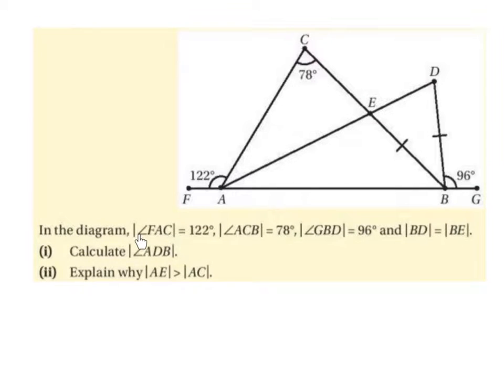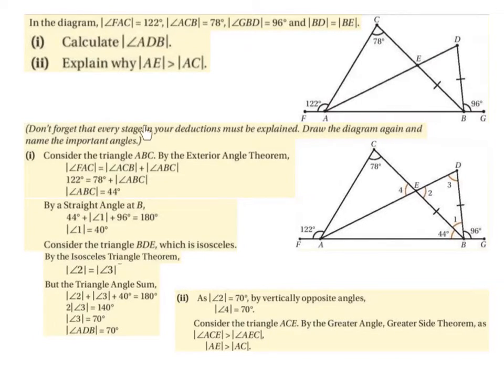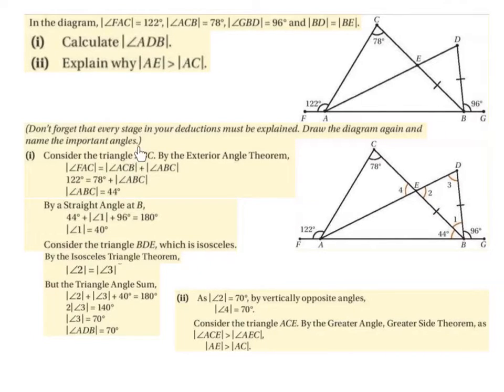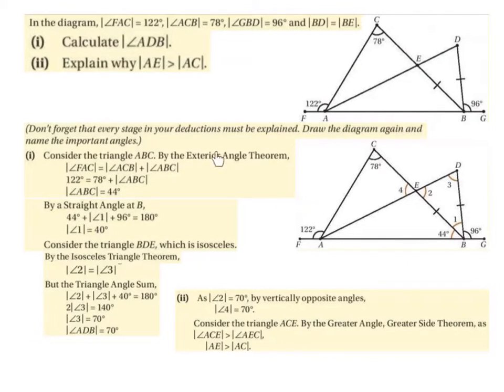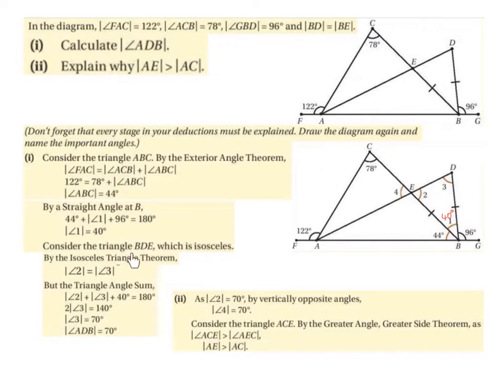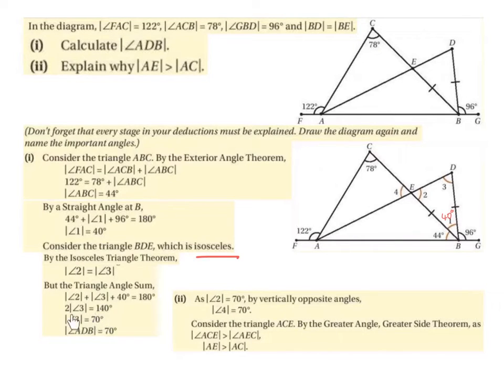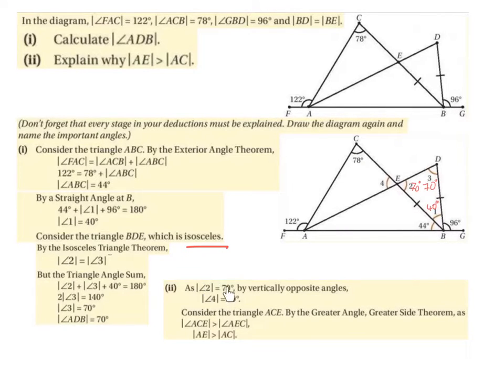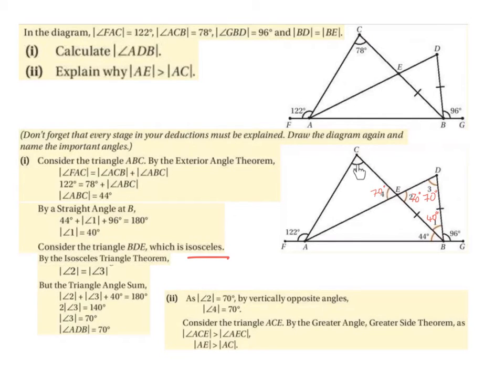LC HL triangle question using many different theorems to find angles and sides